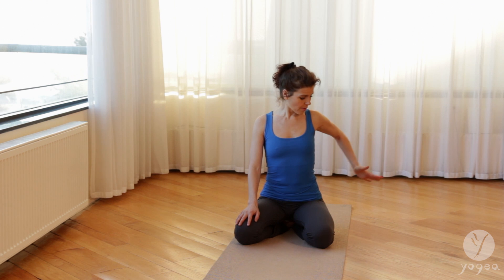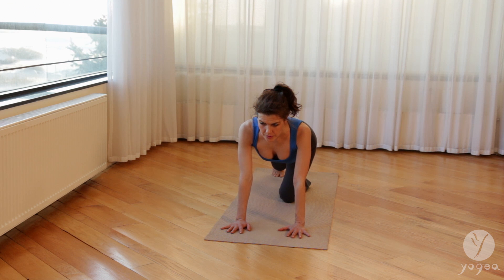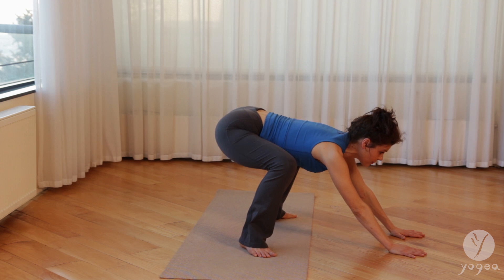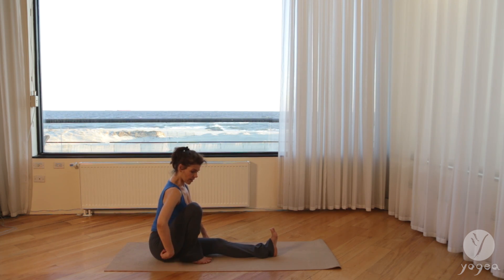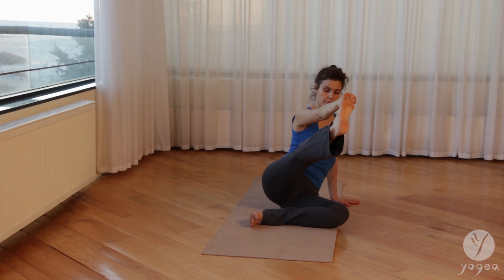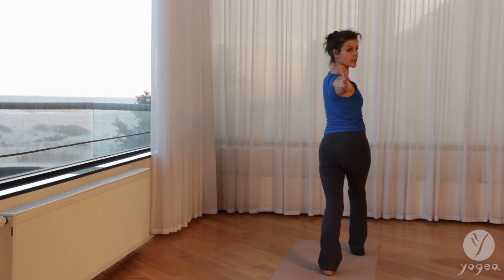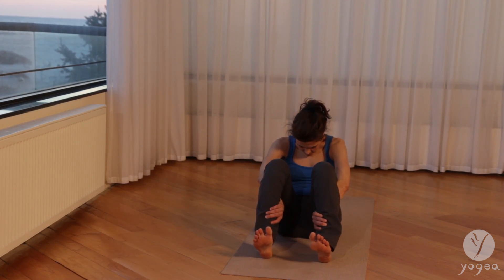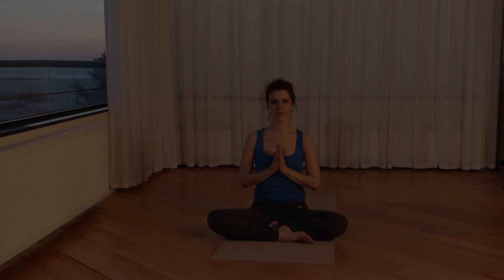Yoga for back pain relief "Decompress: Eliminate excess" (open level)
This Yogea back pain relief sequence is especially designed to promote correct postural alignment, tone and elongate the musculature of the entire spinal column. A series of breathing exercise sets the healing mood of the practice and brings the focus to the lengthening of the lower back and the dropping of the tailbone, while radiating from the crown. Unconventional twists and binds are introduced to nurture both the convex and concave curvatures of the spine. Subtle backbends alternate with abdominal toners. Standing postures are modified to accommodate spinal twists and soothing binds that both relax and engage the muscles. Seated squats, semi-inversions and forward bends encourage equal elongation through both sides of the waist and promote flexibility in the thoracic spine. Comforting forward bends and hip openers help wind down as the body absorbs all the healing mental, physical and postural benefits of this spinal relieving routine.